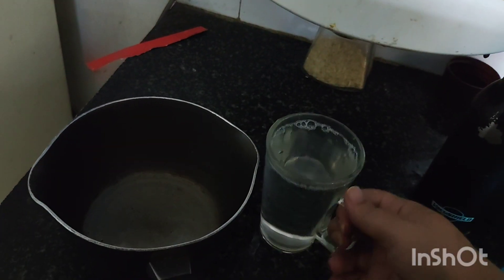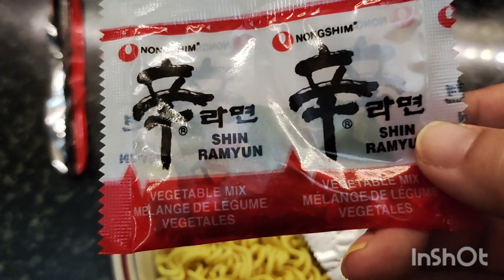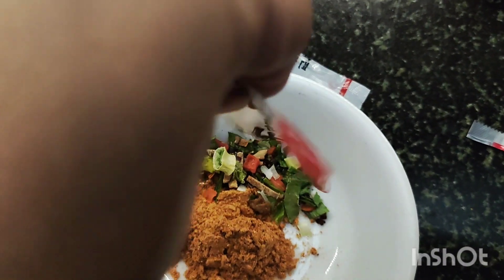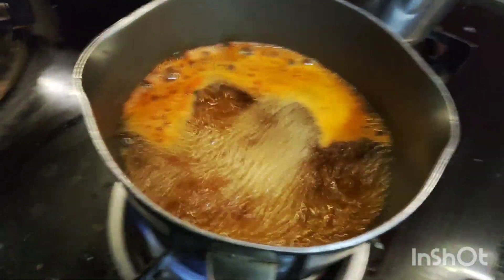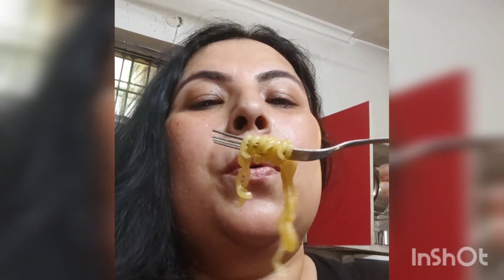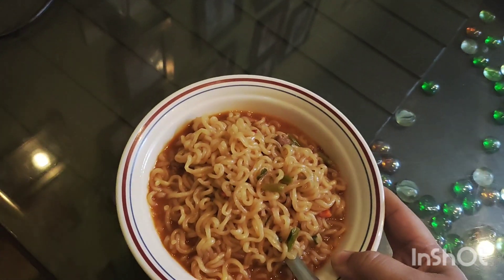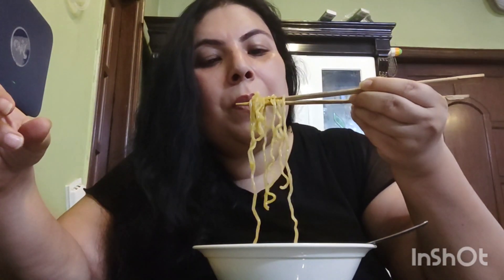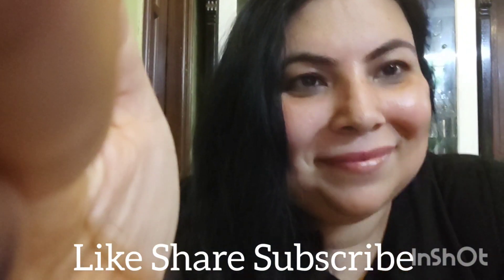Come try Korean Ramyeon with me | Ramen or Ramyeon?